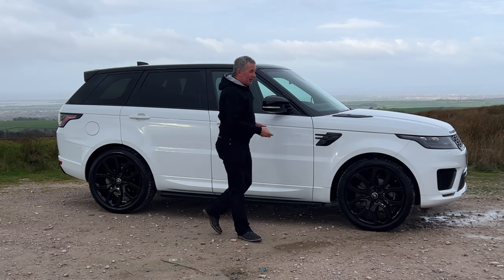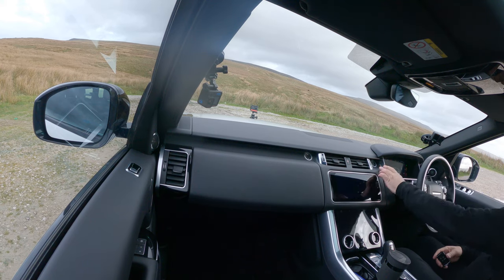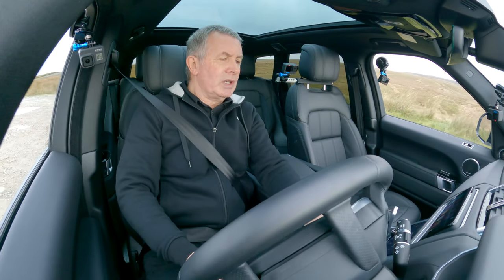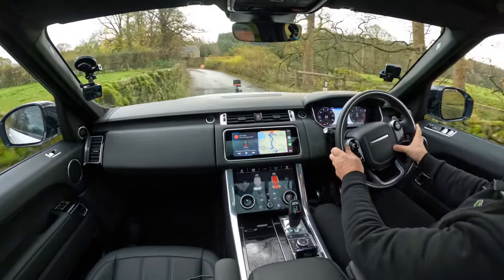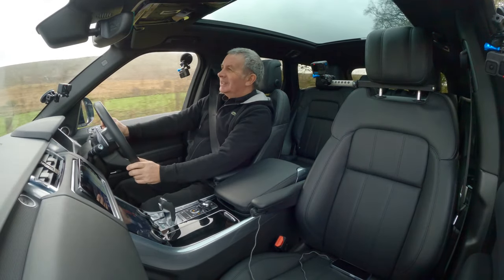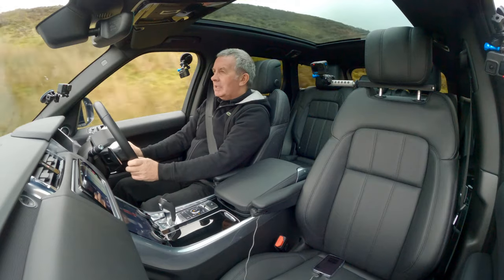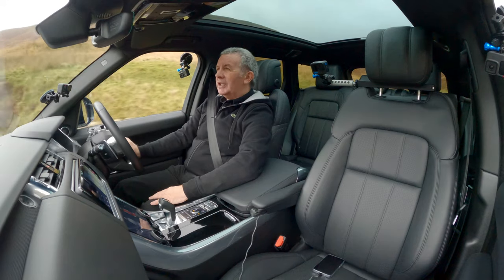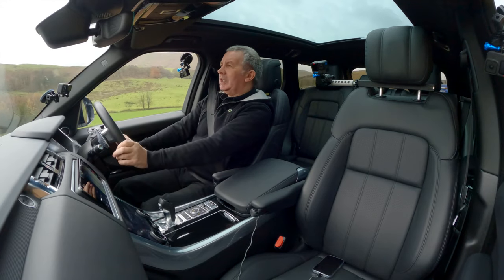2020 Range Rover Sport 3 0 SD V6 HSE Dynamic Auto 4WD 5dr BT20SX | Review and Test Drive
2020 Range Rover Sport 3 0 SD V6 HSE Dynamic Auto 4WD 5dr BT20SX  | Review and Test Drive